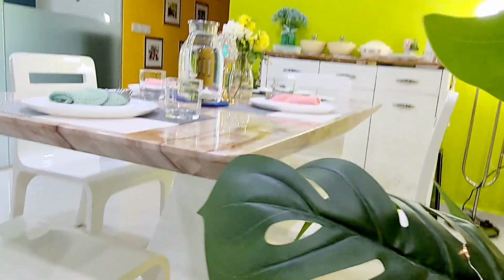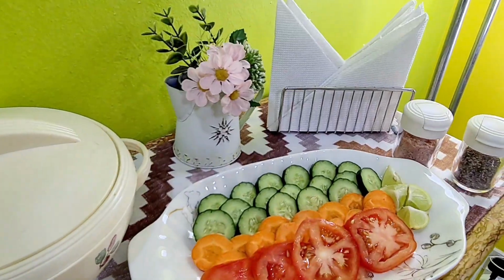🤔 How To Decorate Dining Table/ऐसे सजाए अपनी Dining टेबल को/5 Amazing Dining Table Decoration Ideas💡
Video chapters
01:60 dining table decoration ideas
60:1.30 how to decorate dining table
1.30:1.90 dining room decorating ideas
1.90:2.60 dining table organization
2.60:3.11 dining table decoration

In this video, we will learn how to decorate or organize our dining table in a simple yet amazing way for everyday use as well as for occasional gatherings and dinners.
Try to keep organized or decorate your table with minimum and essential things that we need.
A tray helps to keep many things organized and tidy. So always try to use a tray for your dining table to keep it tidy and clutter-free. Hope you all will like this video.

dining table ko kaise sajaye
how to organize the dining table
how to decorate the dining table
dining table decoration ideas
dining table decoration ideas for everyday use
essential things we need for the dining table